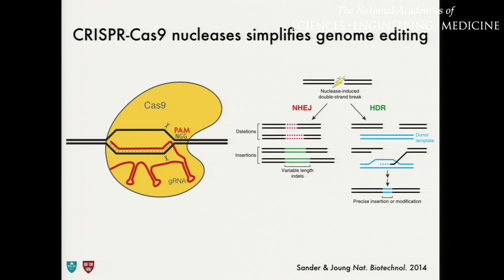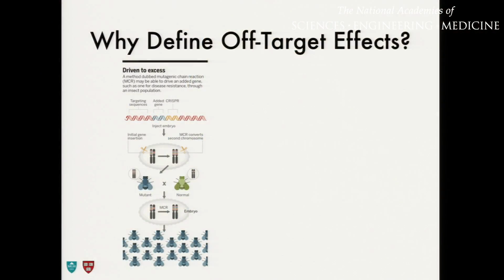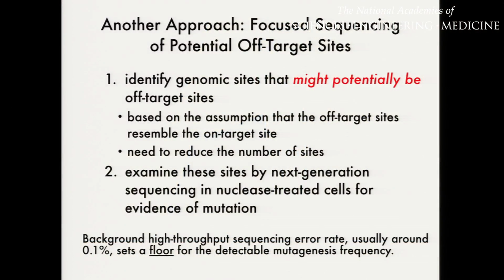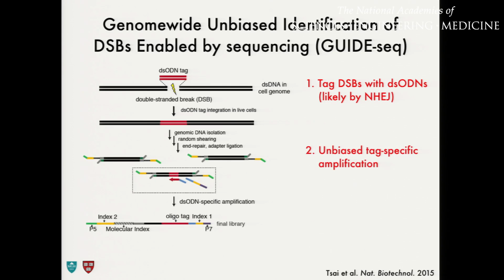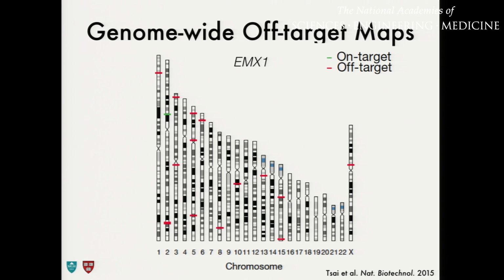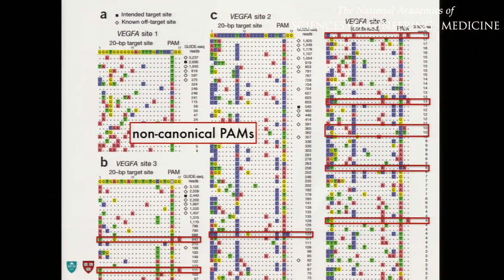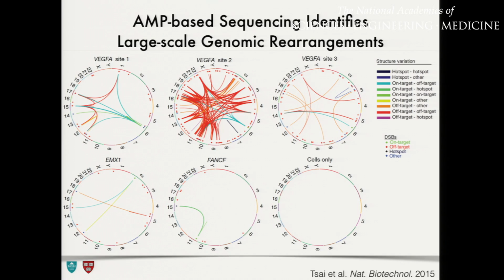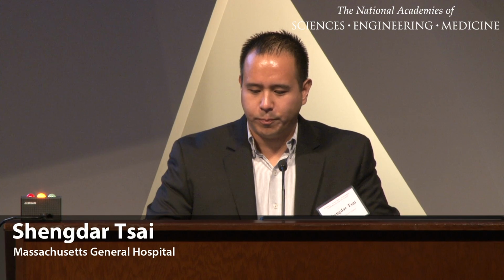Shengdar Tsai: Genome Sequencing Approaches & Determining Off-target Effects